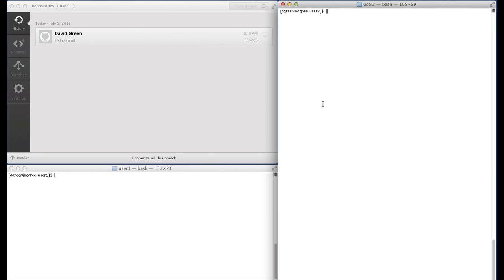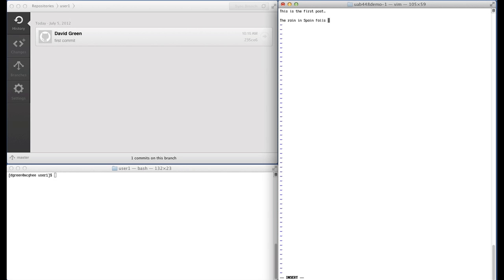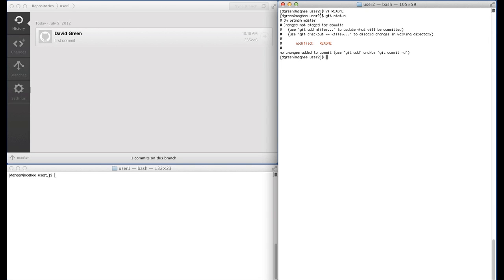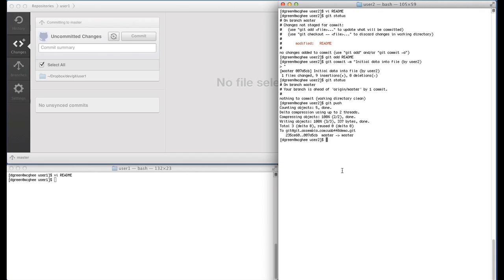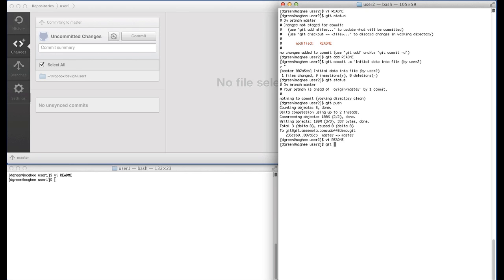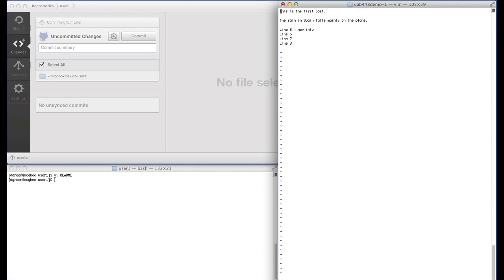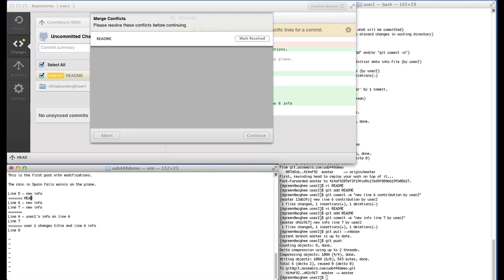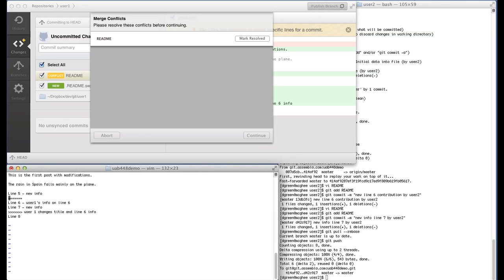GitHub (for the Mac) Conflict Resolution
This video shows how to resolve a conflict when using GitHub (for the Mac).

Added note (from the community):  start at 11:00  minutes in if you are already comfortable with the problem and just want a solution.